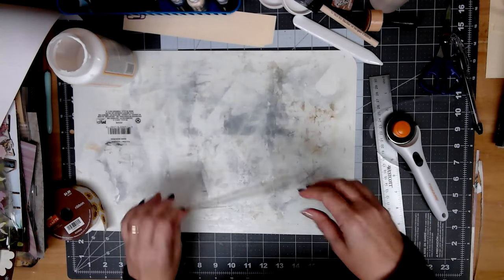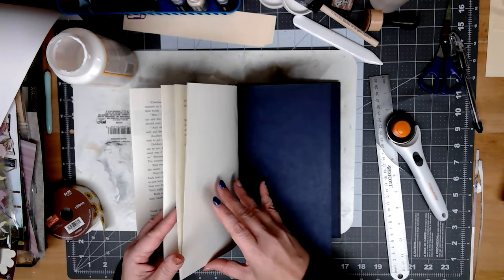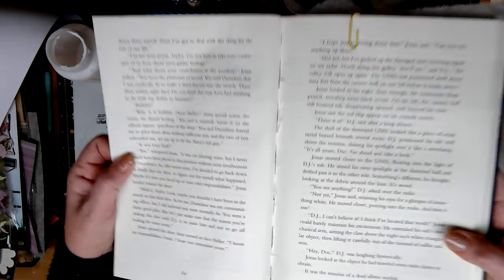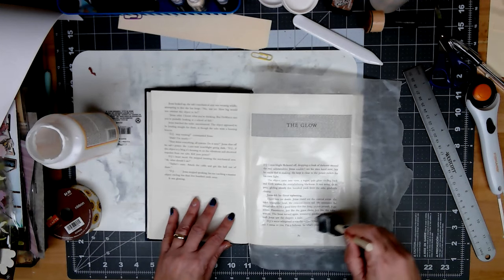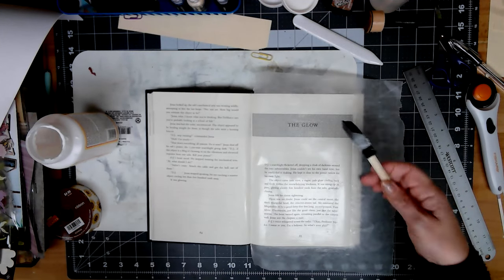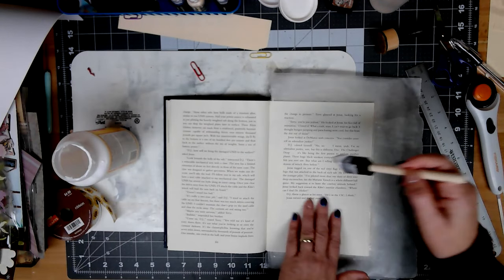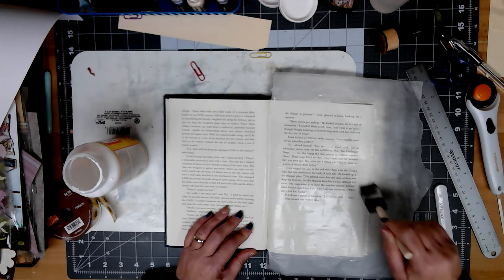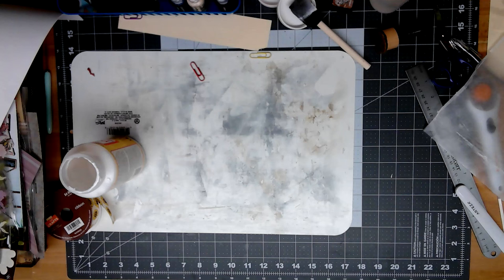Assembly Line Altered Books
Getting my altered book collection started! I showed you the process for tearing out pages and updated you on the "frankenbook". Now, this video gives an idea of how I will be prepping the books and gluing pages. Then I thought we could start decorating one!

Also...
If you like video games, or know someone who does, check out my son’s channel! It’s mostly horror and adventure games and fun! (Warning: not for kids—graphic violence, horror, language)